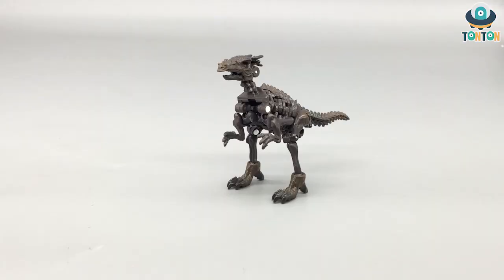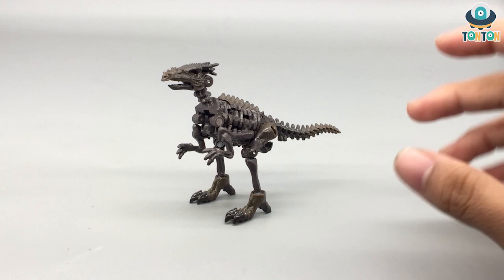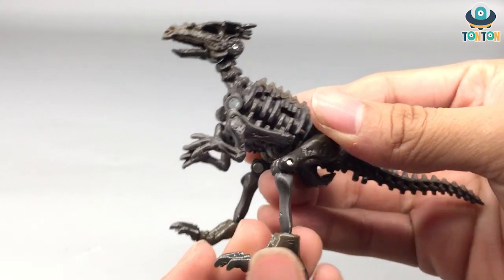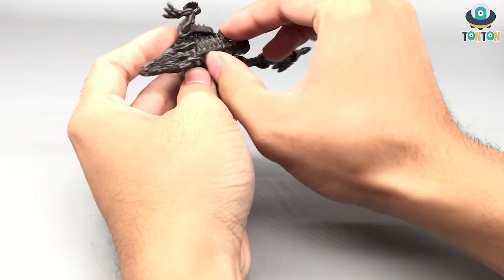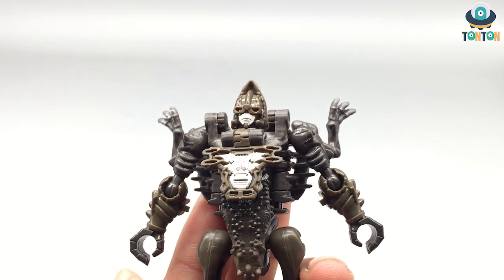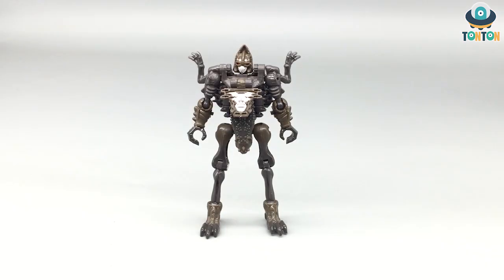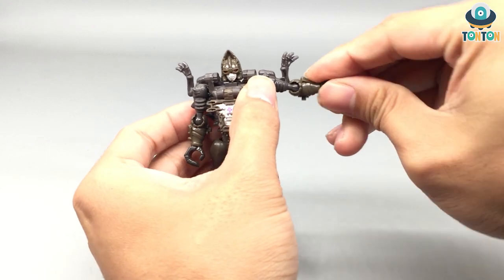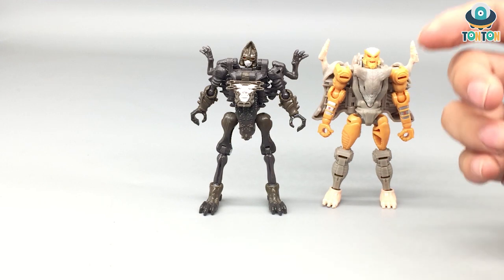Not a Raptor?!! Transformer Kingdom Core Class Fossilizer Vertebreak Review!!